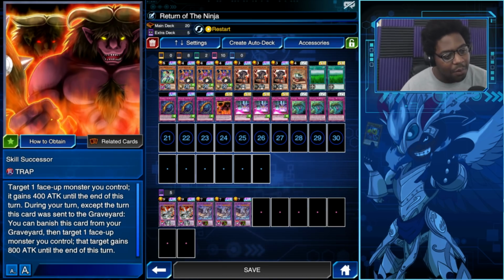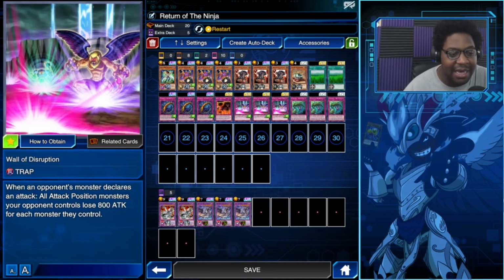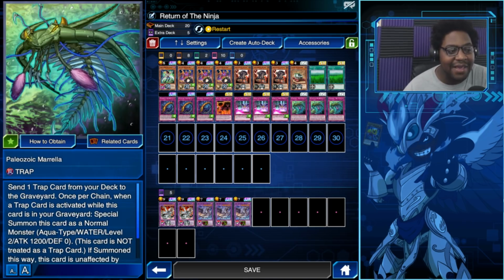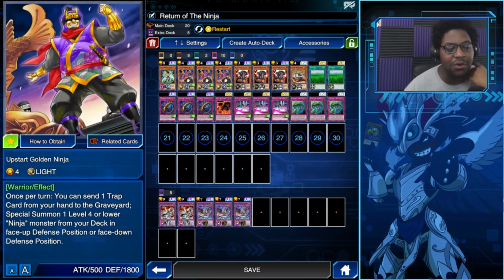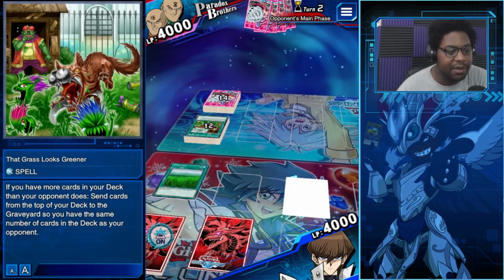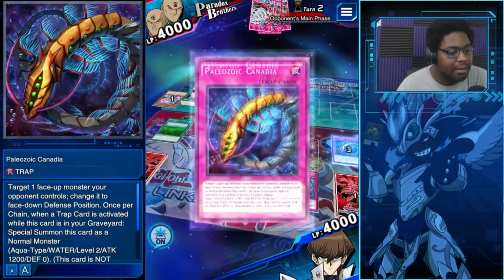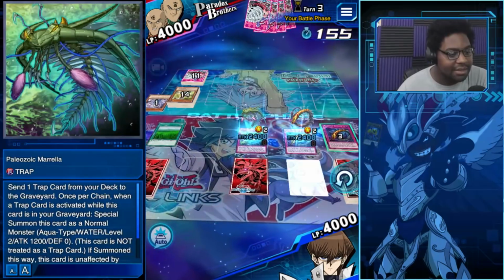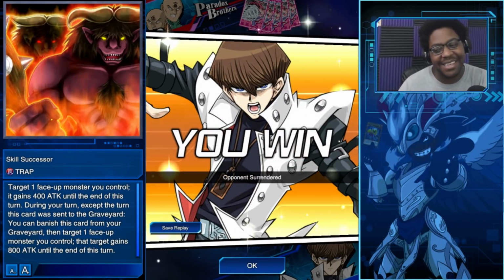Return of the NINJA, Competitive Karakuri || YTDan || Yu- Gi-Oh! Duel Links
Pre-order a signed copy for yourself or a friend Yes! The Ninja Deck has returned with aid from the tribe of Karakuri! This collaboration with the Vision Heros spell DOOM for the meta in Duel Links.

Thank you so much for taking the time to watching yet another YTDan Video. Your support means the world to me and I appreciate your viewership. Although this is primarily a Yu-Gi-Oh! Duel Links Channel this is not the full extent of the content you will find here.

Hazy Turbo!!! King of Games (KOG) on Animal Planet!
Legend to KOG, YTDan's TURBO FLAME!!!
STAGE 1 KC Cup Strategy, Duel Links Packs IRL!?!

Yu-Gi-Oh! Duel Links
Yu-Gi-Oh! Pack Openings/Unboxings
Yu-Gi-Oh! IRL

Yu-Gi-Oh! Vrains Anime Content
Dragon Ball Super Anime Content

Yu-Gi-Oh! Duel Links Gameplay
Dragon Ball Fighters Z Gameplay
Monster Hunter World Gameplay duel links pegasus